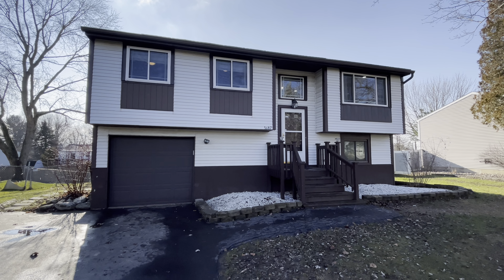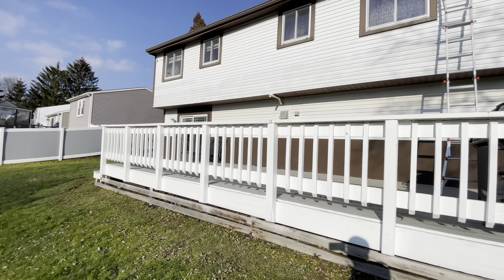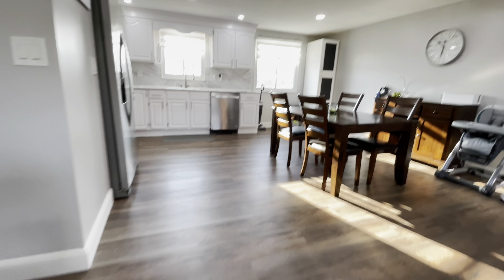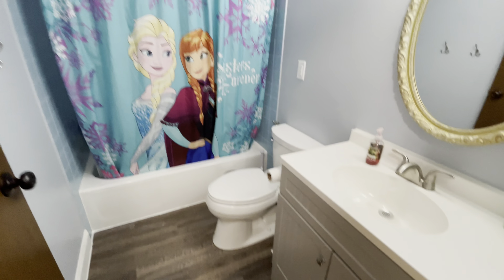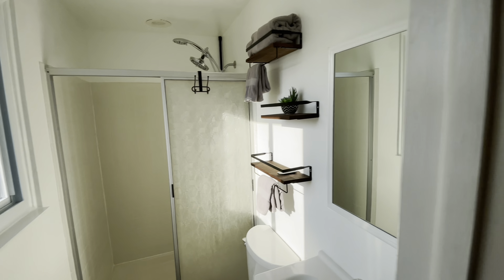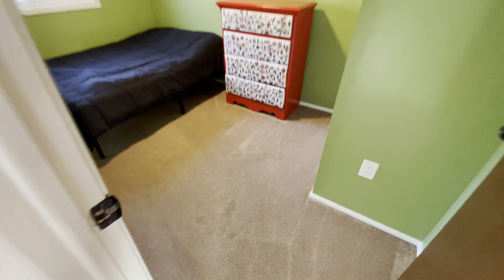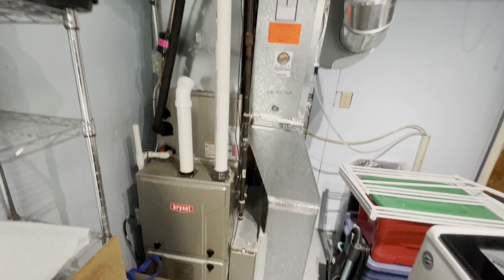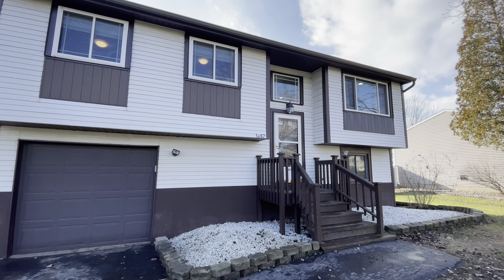SOLD By Adolfi!! 3687 Snowdrop Rd. Baldwinsville, NY 13027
Beautiful and tastefully remodeled 3 bedroom 2.5 Bath raised ranch located in the Baldwinsville school district. The owners opened up the kitchen walls to create open concept layout you're going to love. Along with new windows, new vinyl flooring, new paint and more, much more.
Taxes $4,523
Price $189,900 Grab a hold of our *Free* report titled:“The 16 Places to Find Properties on the Internet”
And receive our weekly email updates on:
 • Property Listings